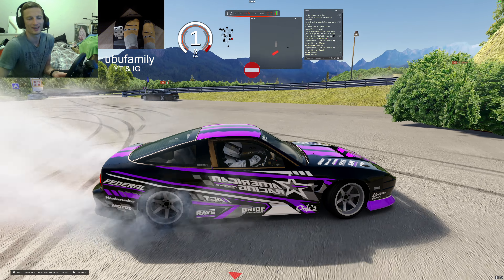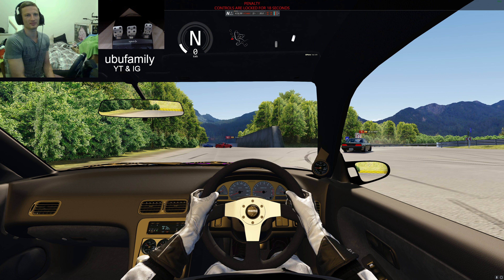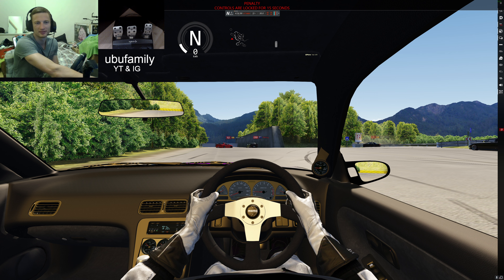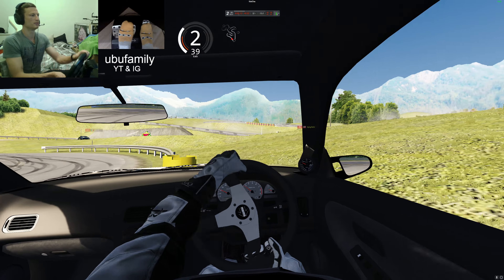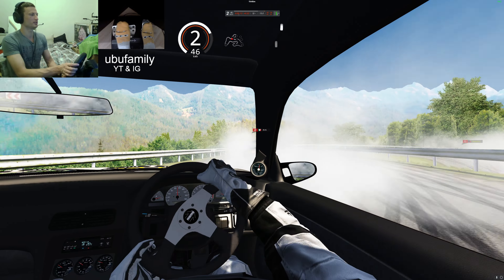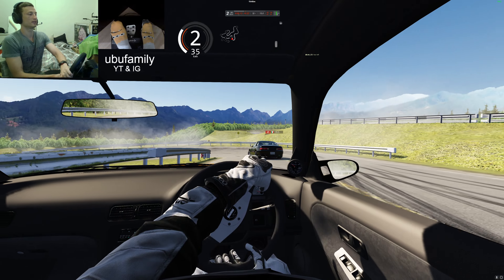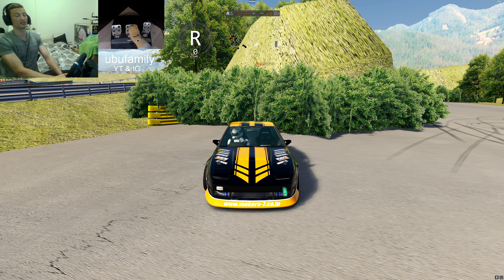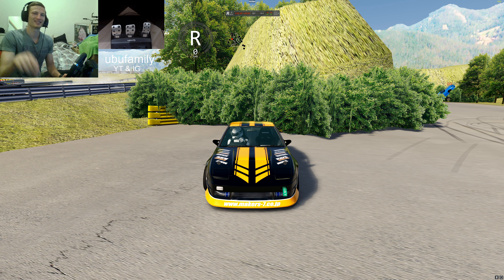Wild Drift Playground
Assetto Corsa drift